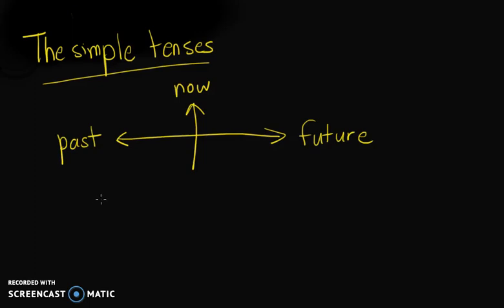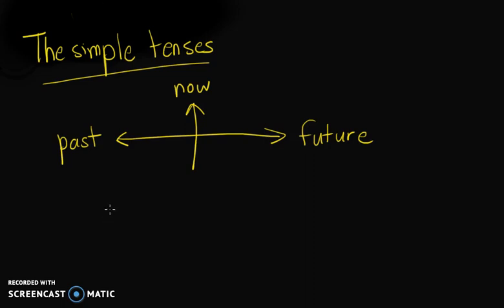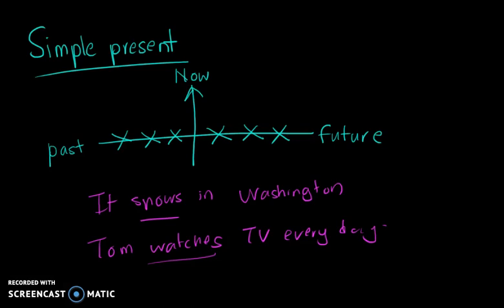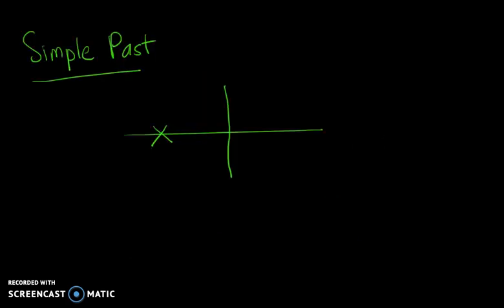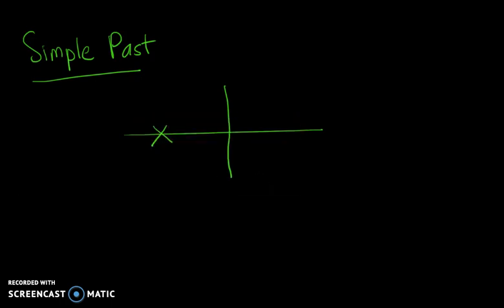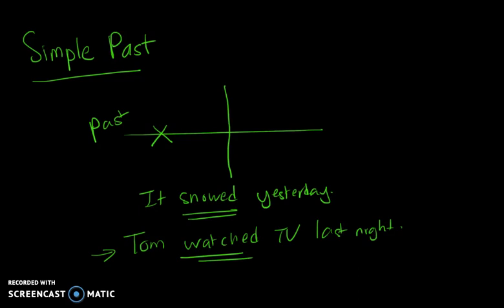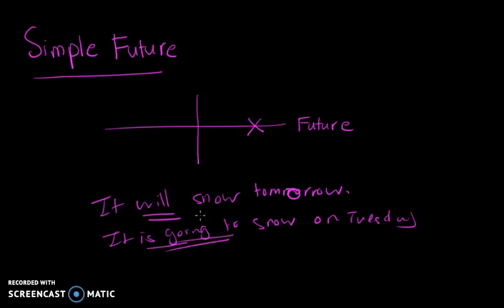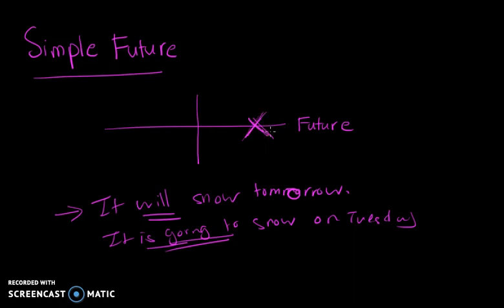[English] Simple Tenses using Timeline Diagram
Use the Timeline Diagram to help you  understand Simple Tenses